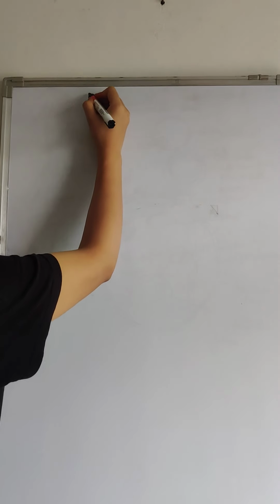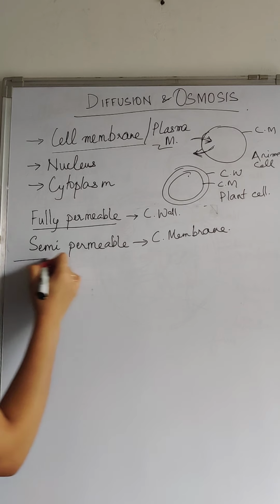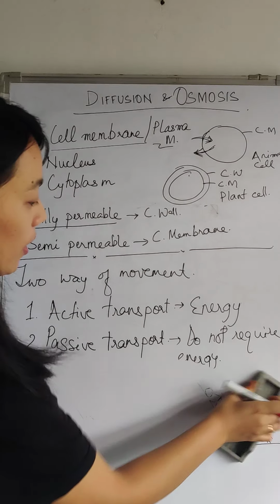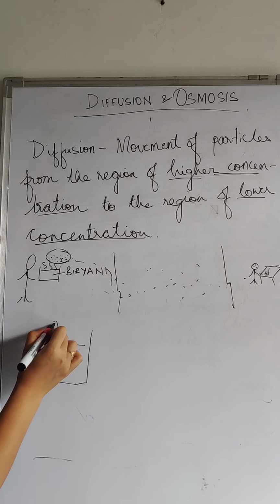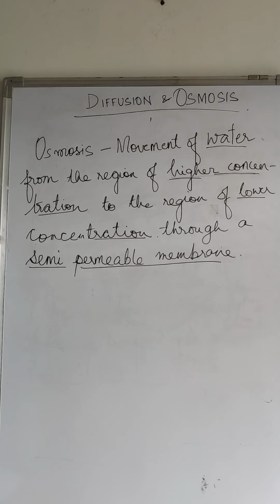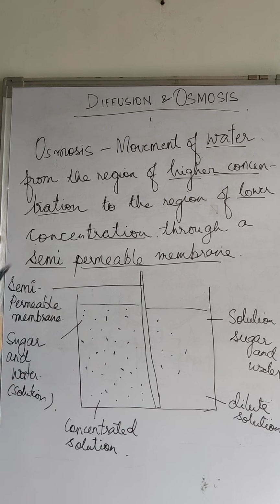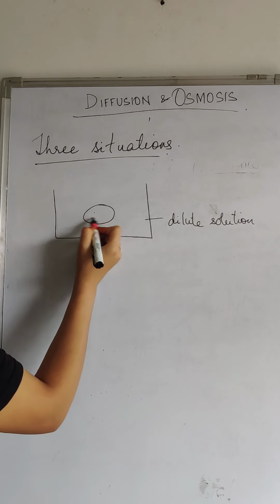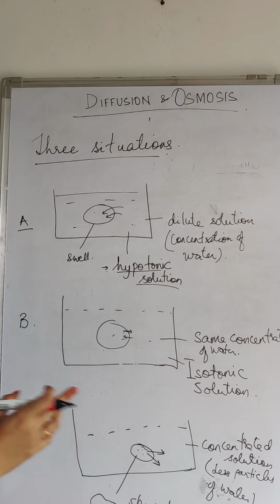Diffusion and Osmosis Class 9